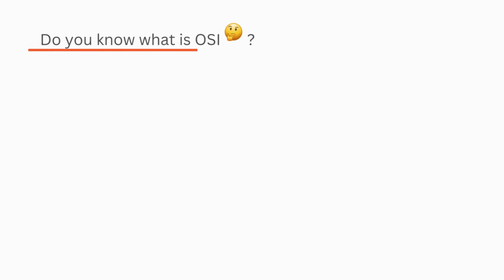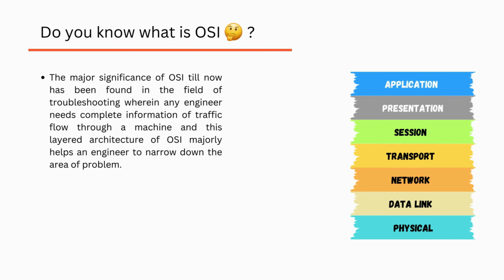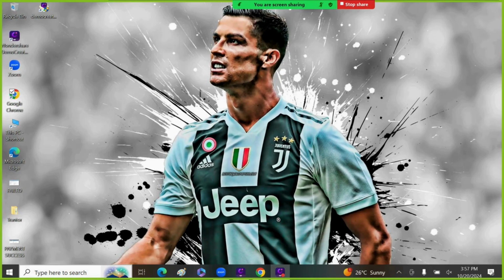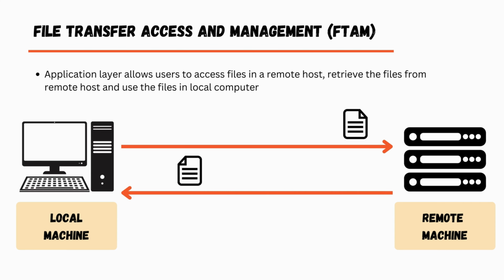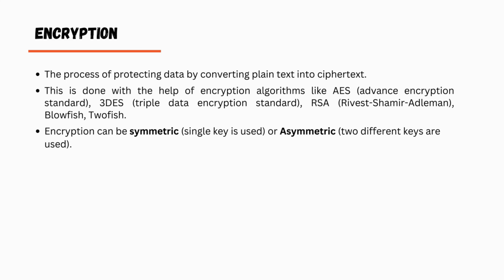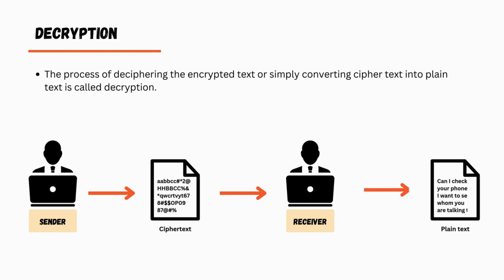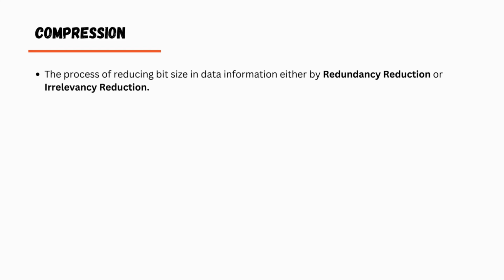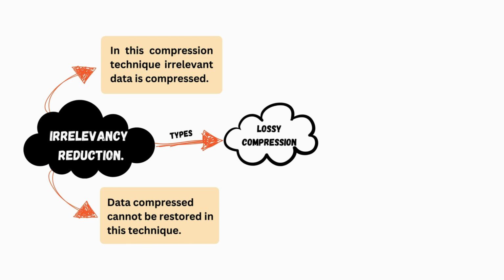OSI model deep dive | part1 : Application and presentation layer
In this video, you can find the history of OSI model, introduction and in-depth functionalities of application and presentation layer.
This topic is delivered by domain expert.